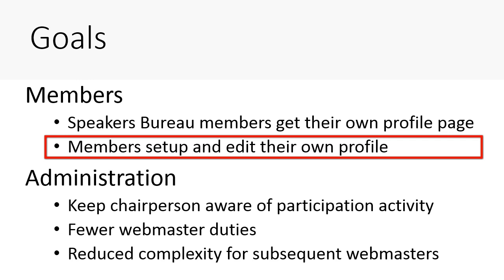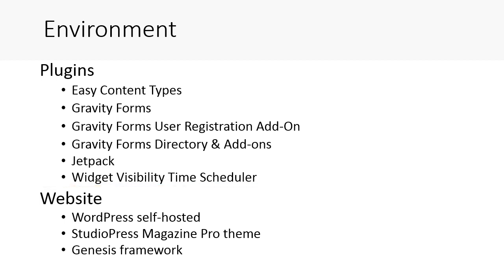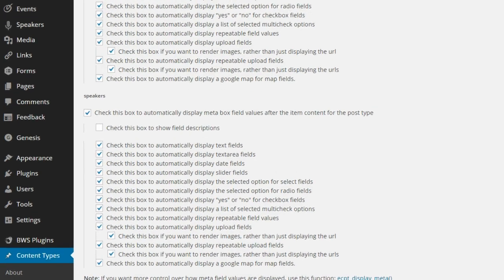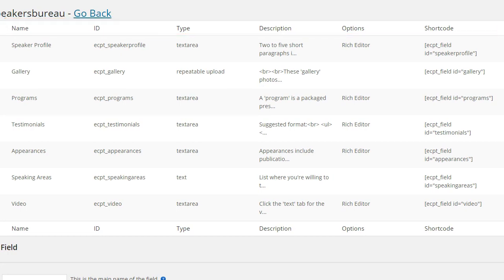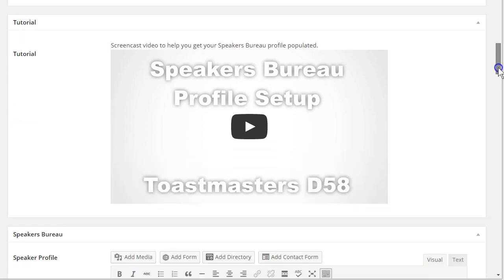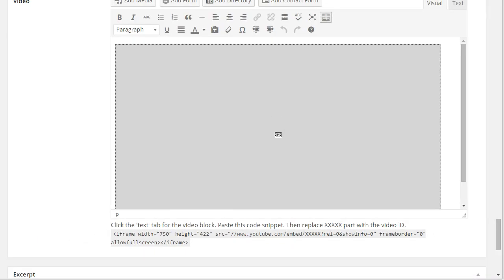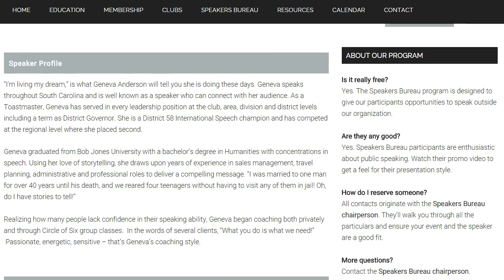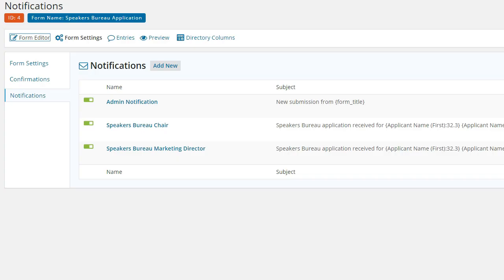Speakers Bureau - Back End website setup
Toastmasters District 58 serves South Carolina